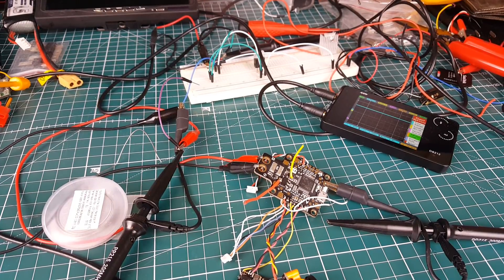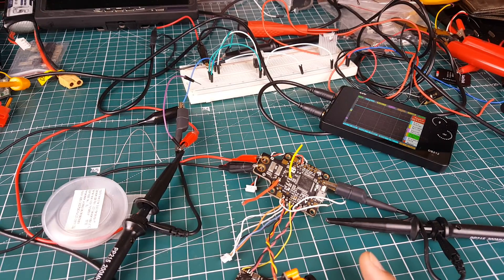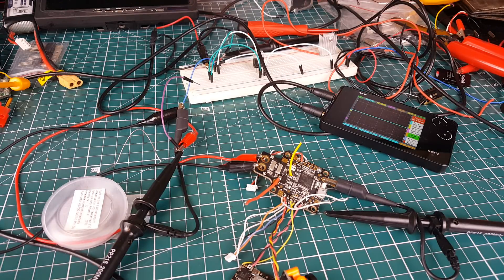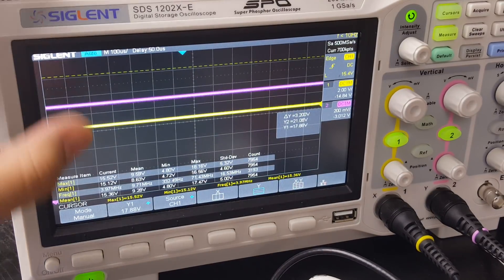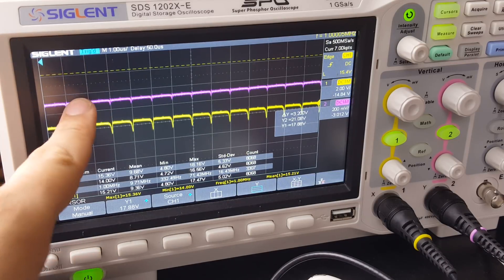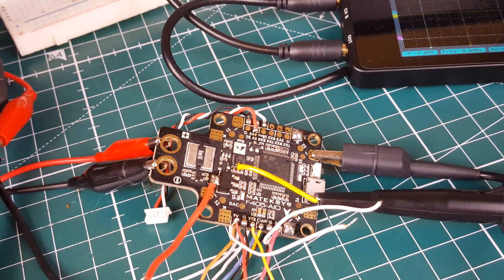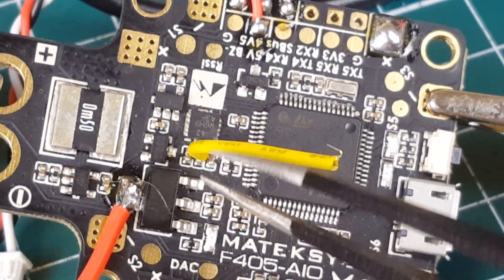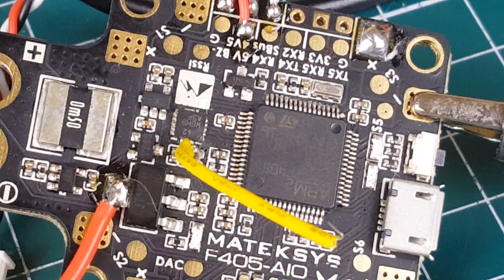Matek F405 Fix // The Fix Theory From Injecting Noise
DO THIS AT YOUR OWN RISK THERE COULD BE POSSIBLE DAMAGE. DO NOT ARM NEXT TO YOURSELF OR IN THE HOUSE.

Soldering station